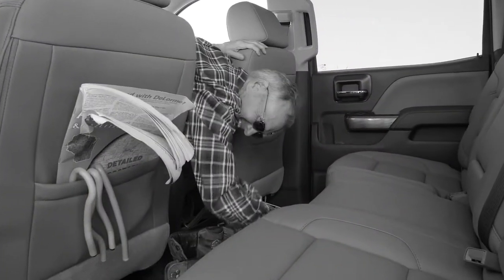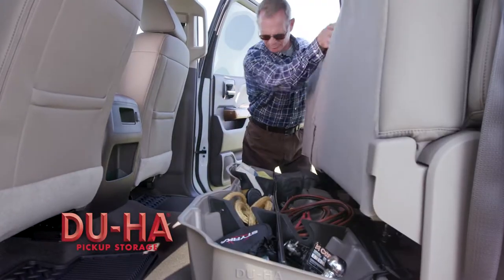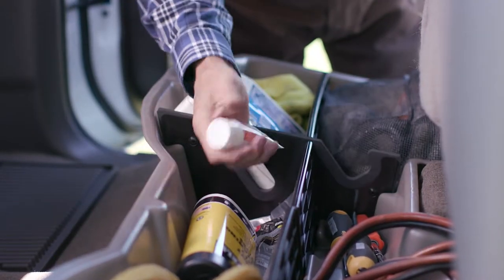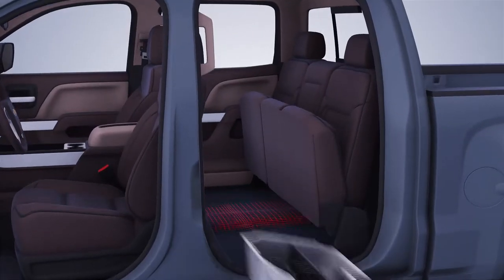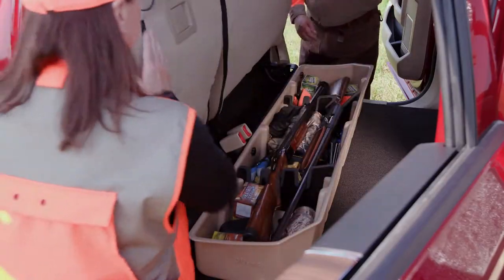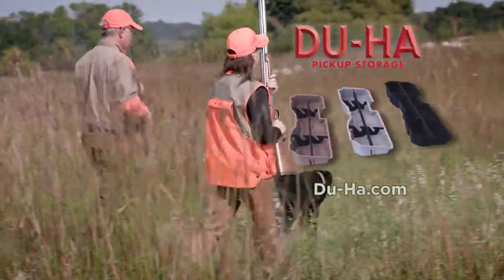DU-ha 15 Second